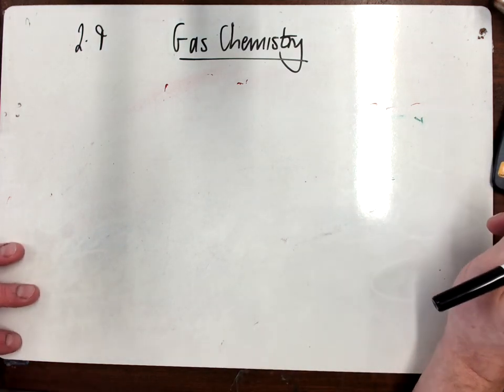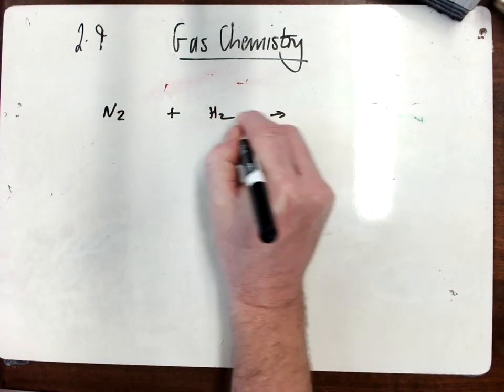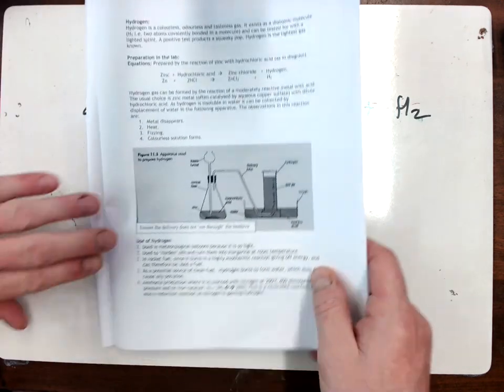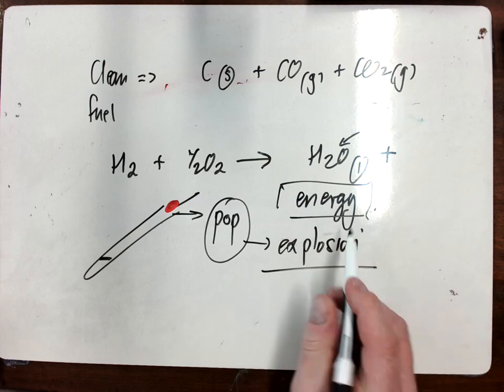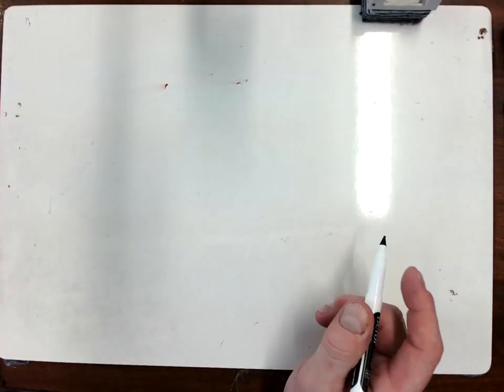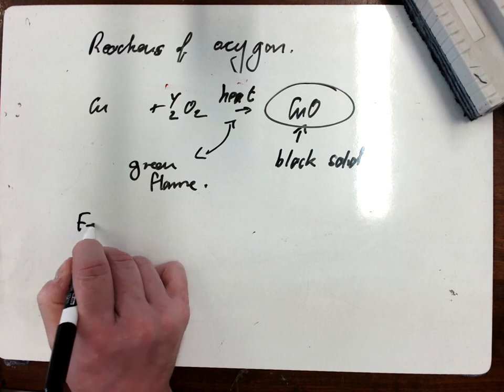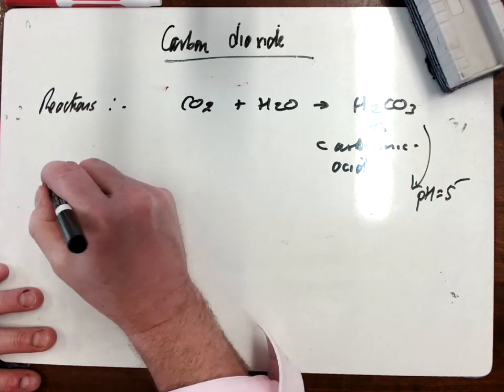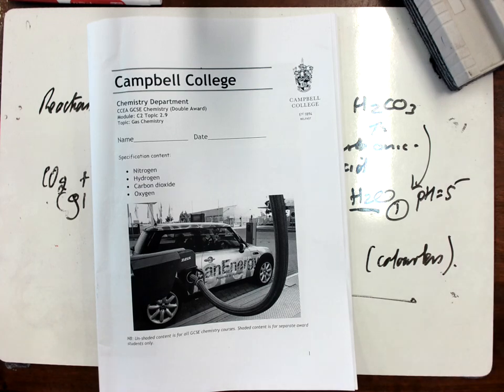GCSE: Double Award: Y12 Gas Chemistry. Nitrogen, ammonia, carbon dioxide, oxygen & hydrogen.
This video covers the non-metals topic of 'gas chemistry' for the CCEA double award specification.